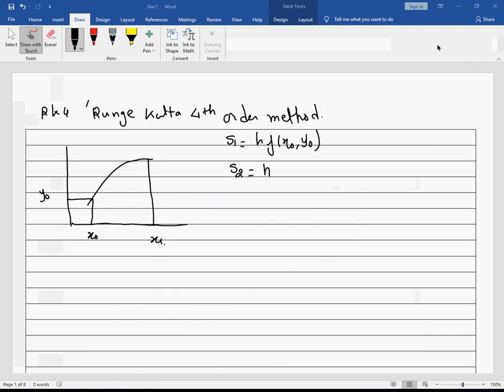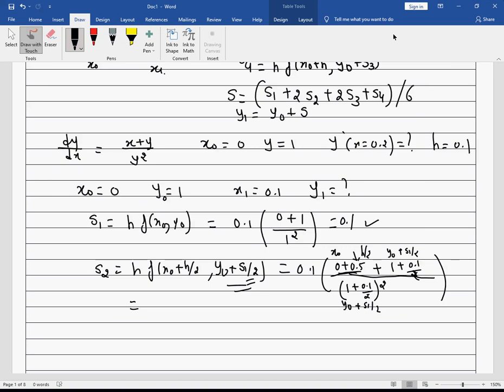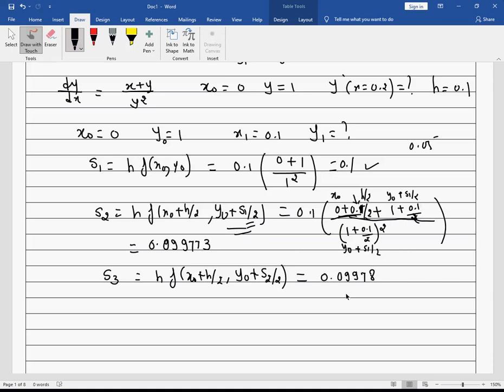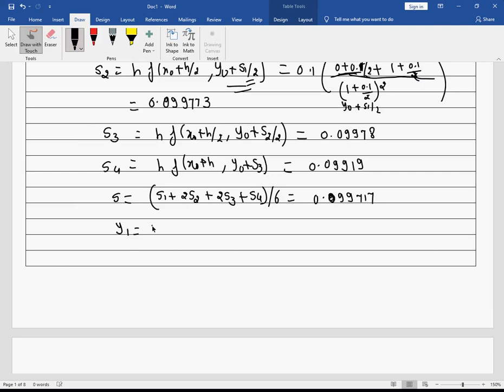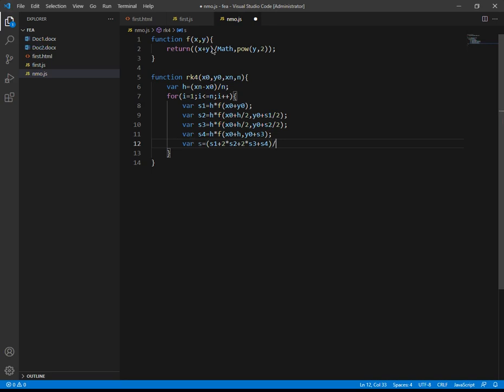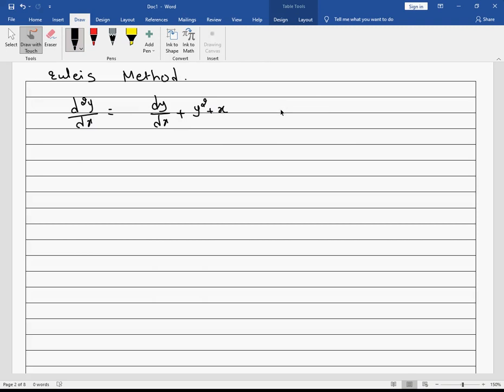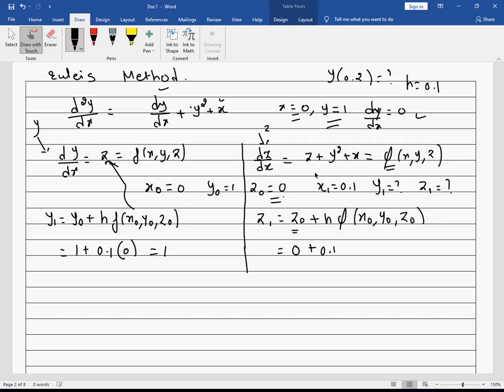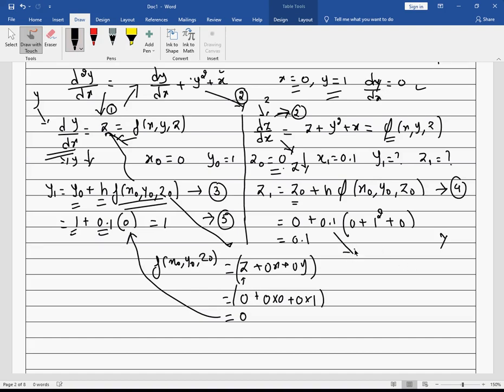2021 08 31 #2